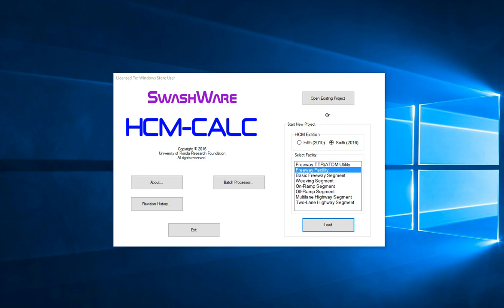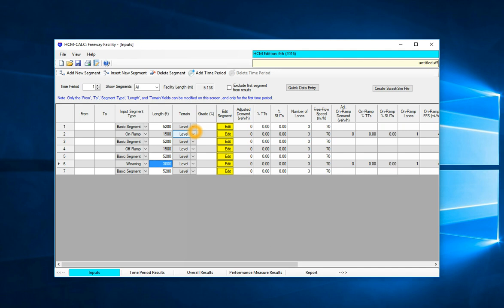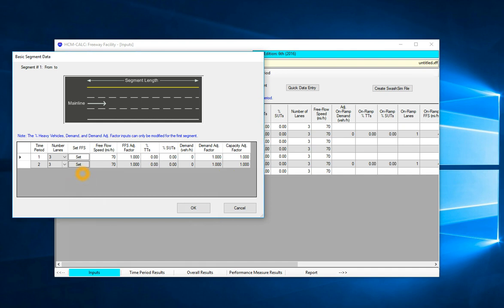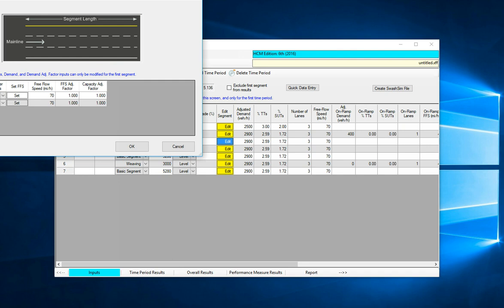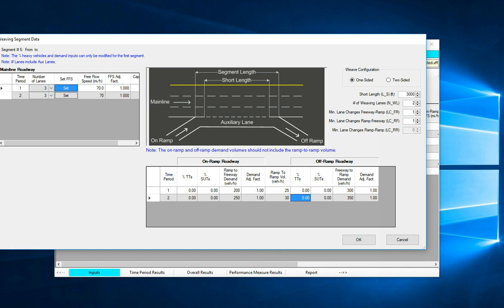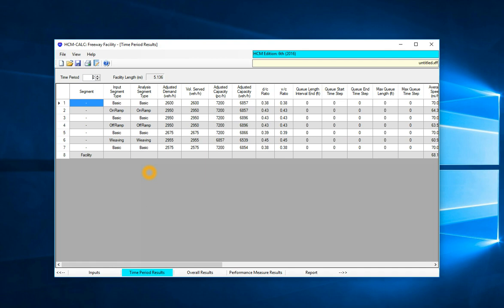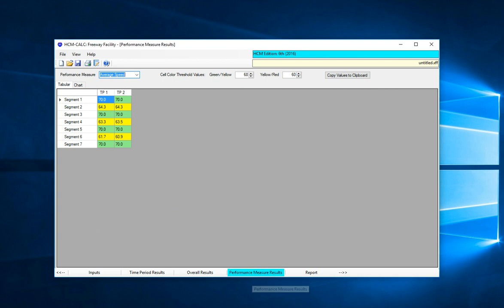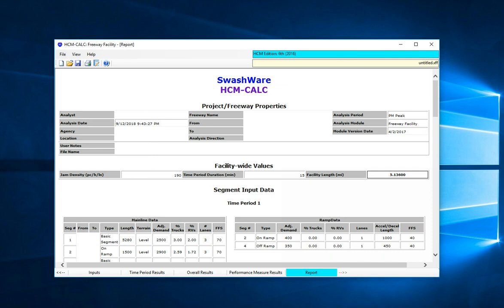HCM-CALC Freeway Facility Introduction